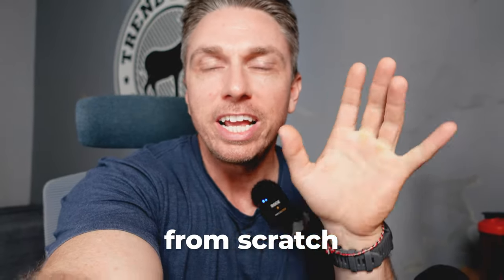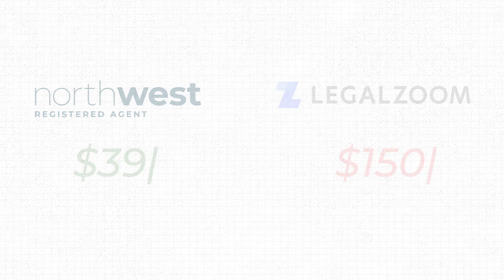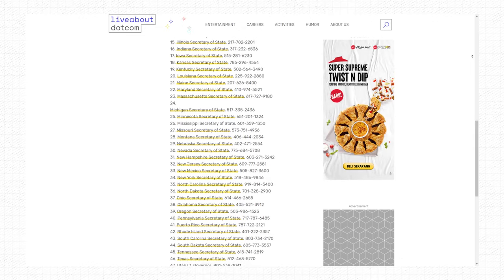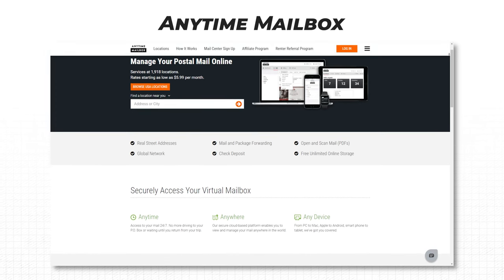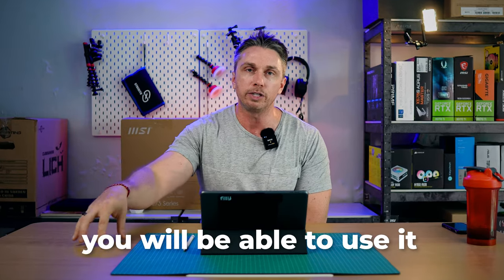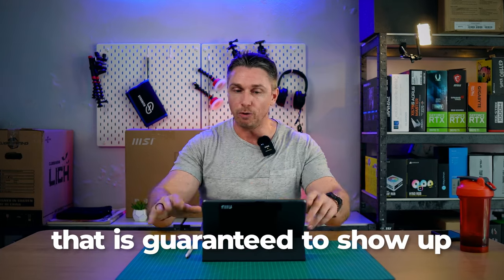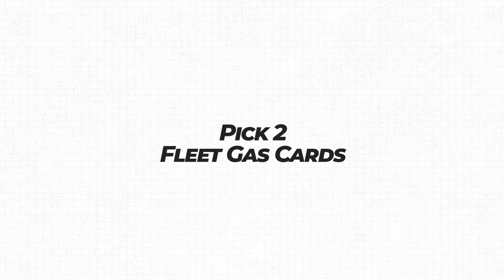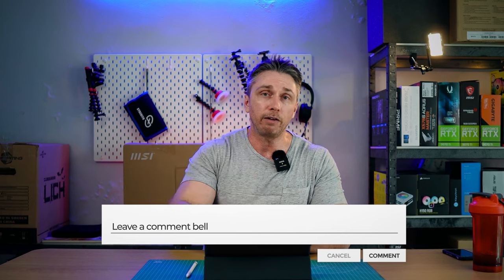Build Business Credit From Scratch pt 1: The Setup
In this video I cover part 1 of the Build Business Credit From Scratch Series! This is the full guide on how to setup your business and profile from the ground up.

How to build business credit from scratch, meaning picking out the business name, setting up the LLC, checking trademarks, setting up business address, google my business, registered agents, EIN number registration and more. This is part one of Build Business Credit From Scratch. Business funding is made a lot harder than it needs to be, follow along with this credit building series.